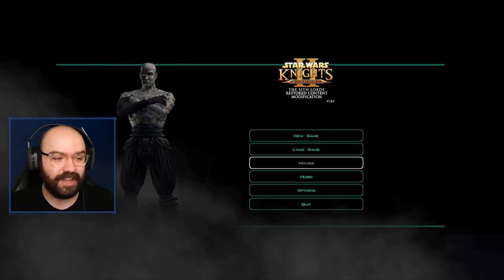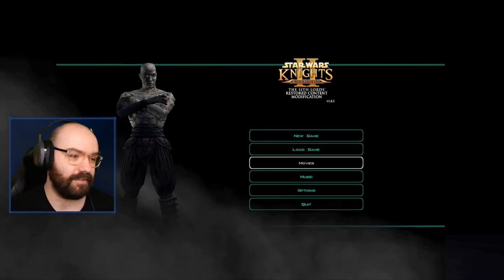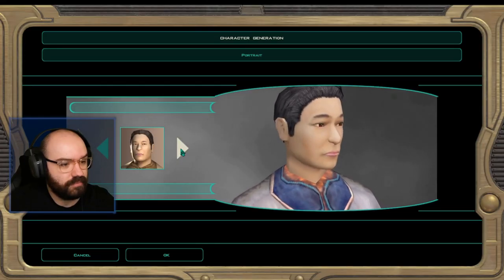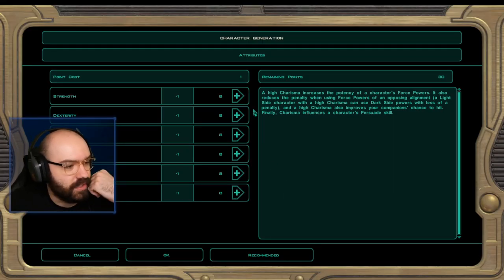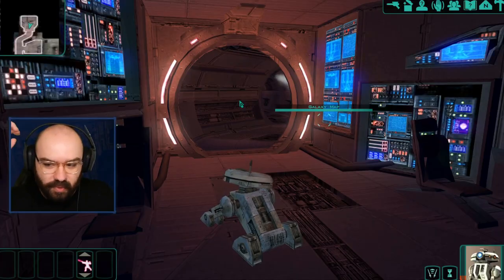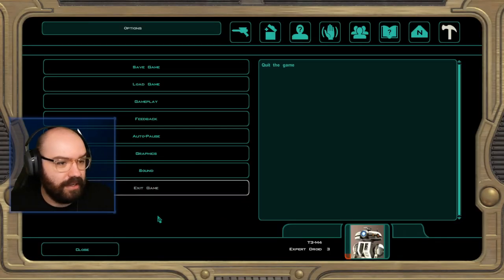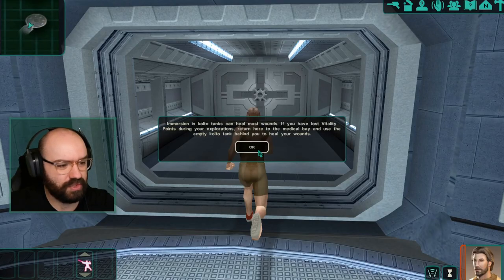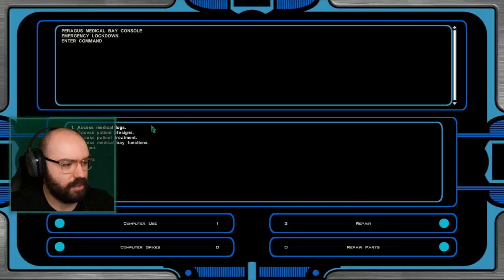"Awaken" - The Beginning of Knights of the Old Republic II | Blind Playthrough [Part 1]